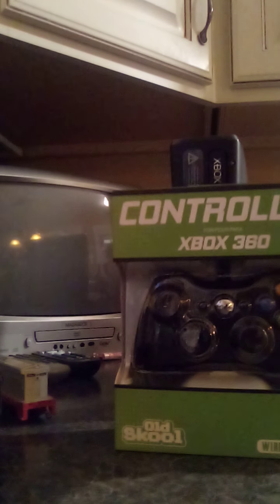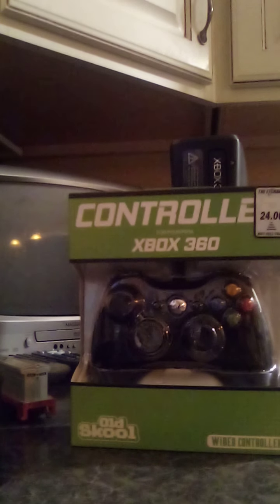Hilltop hobby shop stuff/letgo stuff I got this month.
Great things I got this month